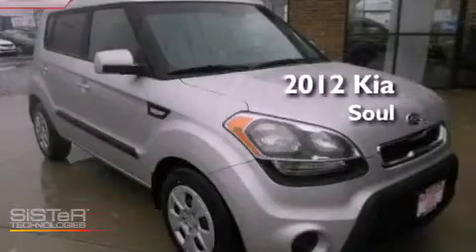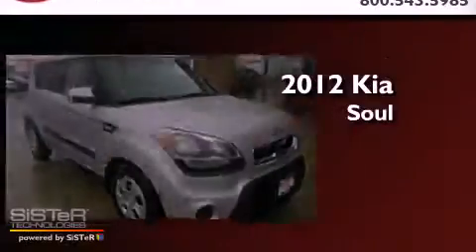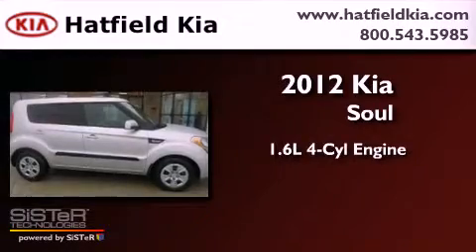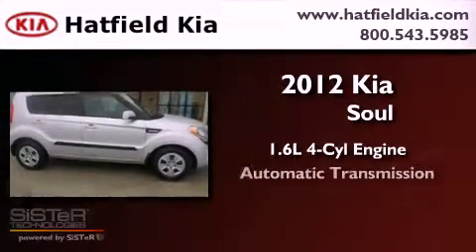2012 Kia Soul Columbus OH 43228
Year : 2012
 Make : Kia
 Model : Soul
 Engine : 1.6L I-4 cyl
 Trans . : 6-Speed Automatic
 Exterior : Bright Silver
 Miles : 11
 Interior : Black

 2012 Kia Soul Columbus OH